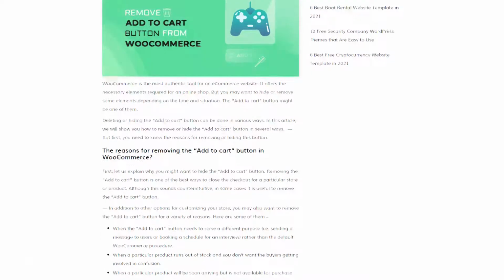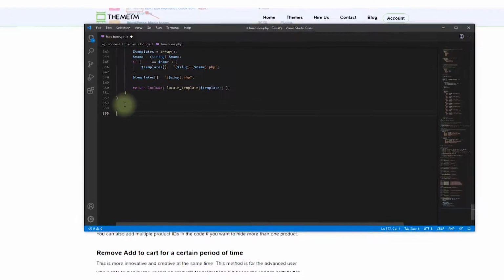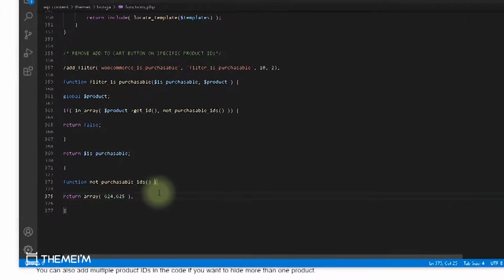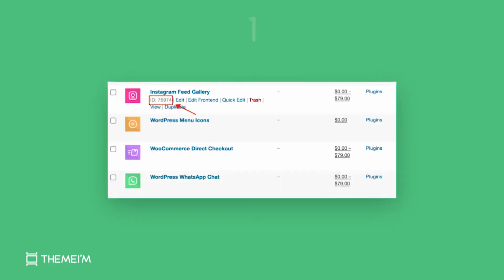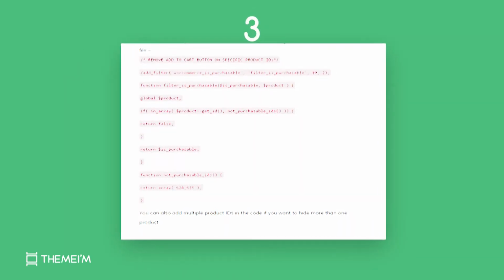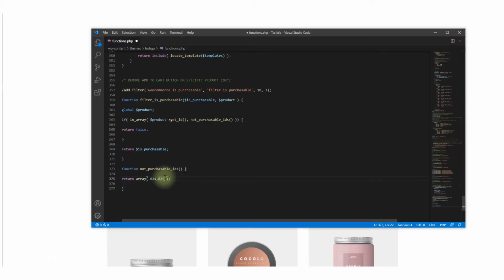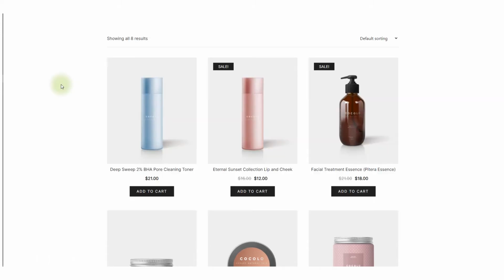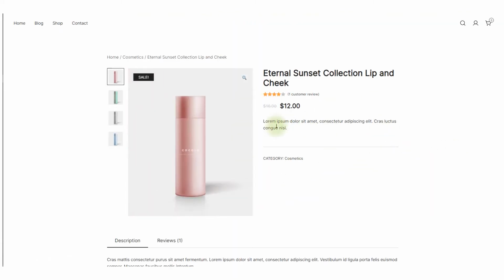How to Remove Add to Cart Button in WooCommerce ( Without coding knowledge)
In this tutorial, you learned about how to remove the "Add to Cart" button in WooCommerce. We have shown you how to hide it for your entire website, for specific products, users, logic conditions, and even how to hide it and automatically show it again after a specific time. This gives you the flexibility to adapt your store to different situations.

Just use the above methods and their scripts as a basis and edit them to get the most out of your business. If you don’t want to remove the "Add to Cart" button, it’s completely fine. All in all, hiding the Add to Cart button is useful in many different situations.